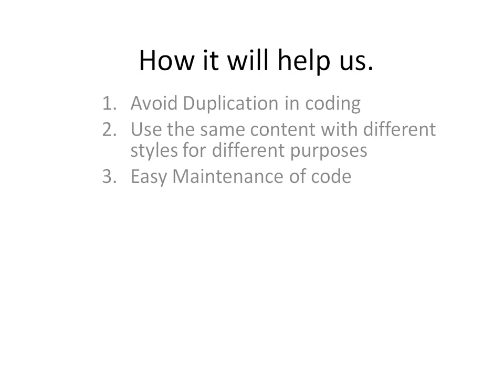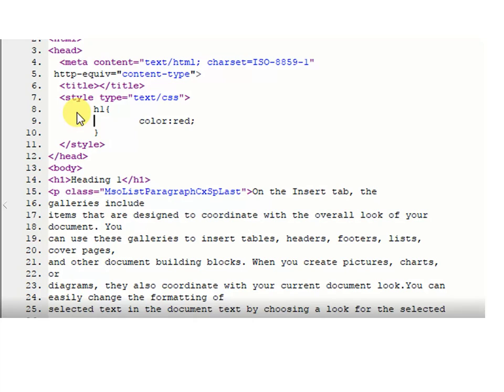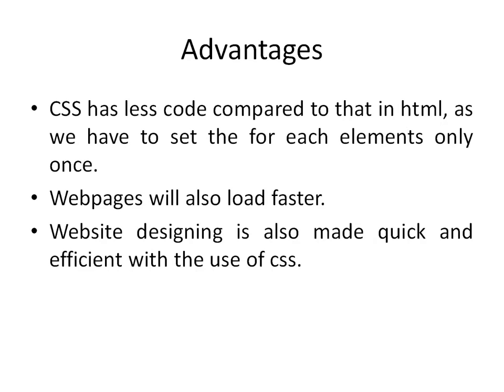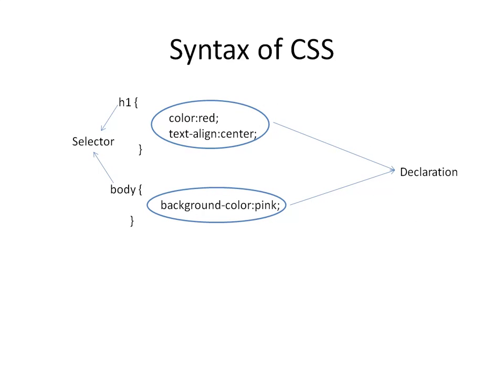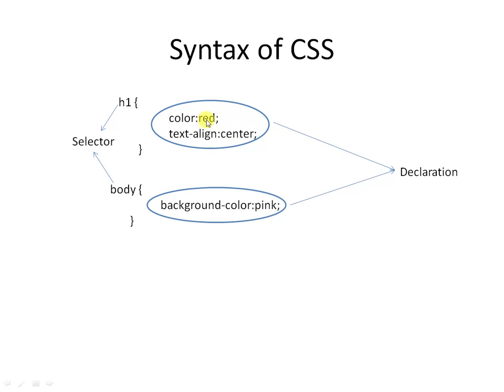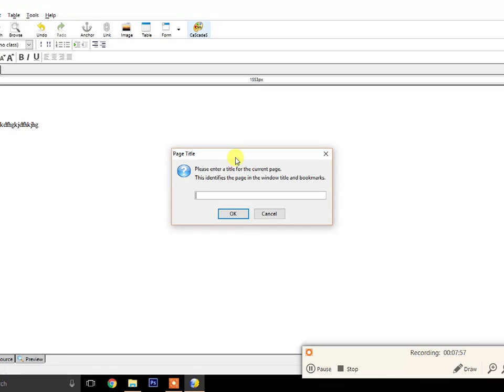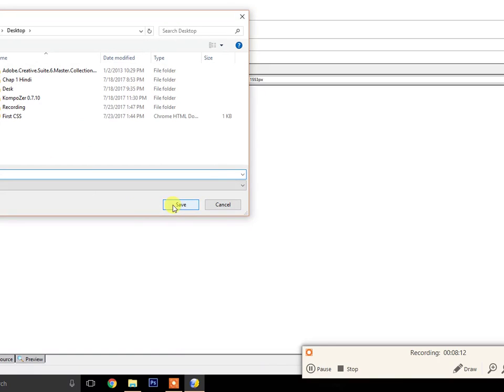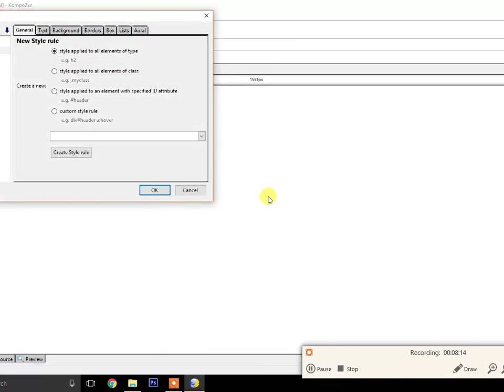Computer Studies 2 (HSC) CSS part 2